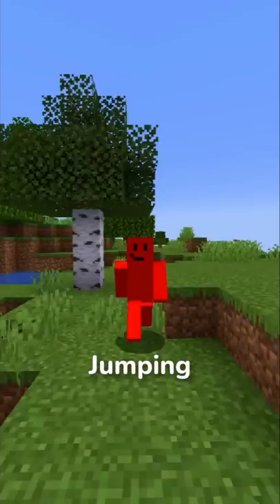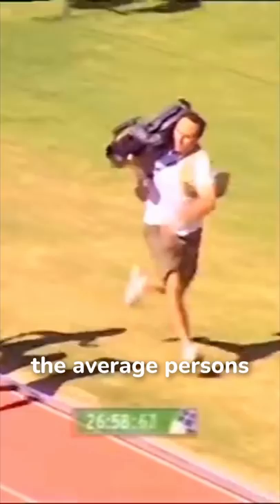fastest you can run in minecraft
In this Minecraft Shorts video, Tedus shows How Fast you can run in Minecraft in less than 1 minute.

Transcript:
How fast can you run in Minecraft? Without head hitters, potions or jumping Steve sprints at about 6 blocks per second about twice the average persons with walking only being 1 block per second slower. But you can sprint a lot quicker. with a head hitter that allows you to jump more frequently and ice that makes you slip then Steve can sprint at a pacy 17 blocks per second keep in mind you lose hunger Hella quickly. This can improved by changing packed ice into blue ice and adding trapdoors but its way more expensive with 9 packed ice required to make 1 blue ice and it only improves speed by like 1 block per second. However, we can do one better in a snapshot of 1.16 a glitch involving soul speed boots and water over soul sand allowed you to travel at 600 blocks per second or the speed of a fighter jet before being stopped by an invisible wall which theoretically could allow you to travel at an infinite speed if you had, like the most powerful computer in the world.

Ignore:
Minecraft but lava rises/ void rises. Make Minecraft 1000% funnier. This is the funniest video ever. I try to beat the Minecraft while my friends stop me. This was the hardest manhunt by far. These are the most interesting Minecraft facts. This is the funniest/ hardest Minecraft mod. This was very funny and me and my friends had a lot of fun.